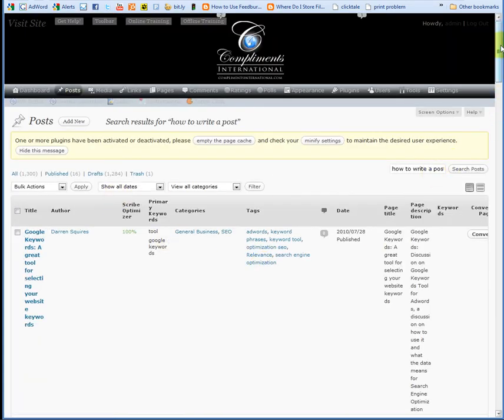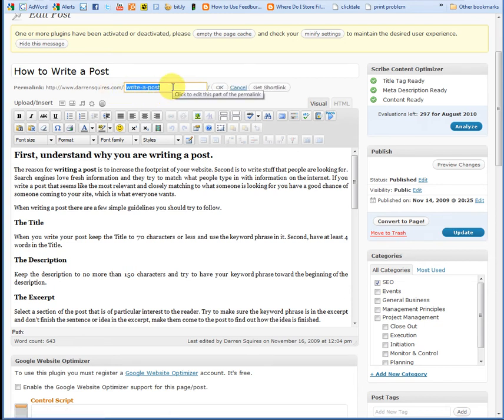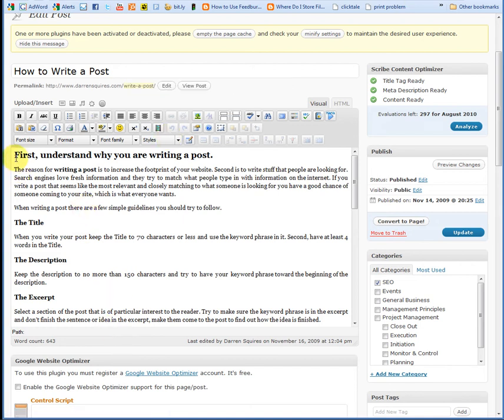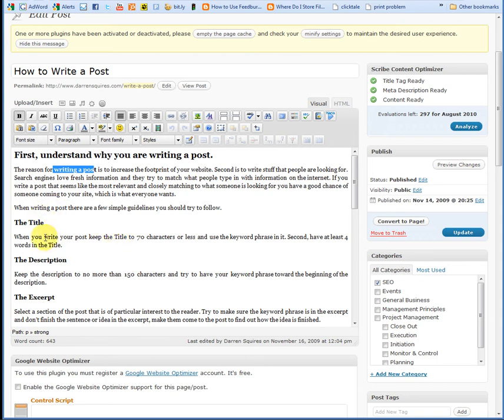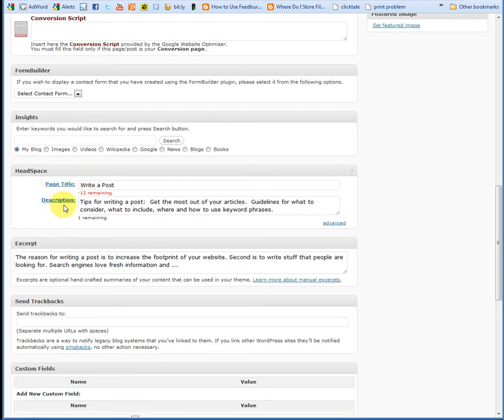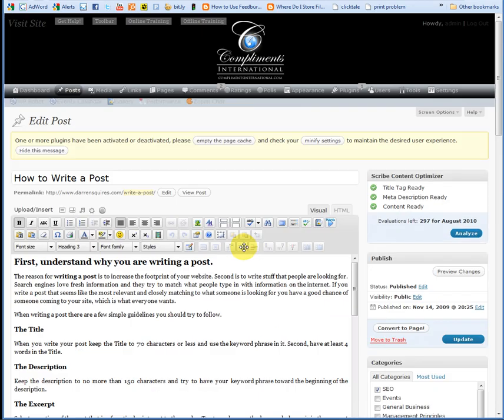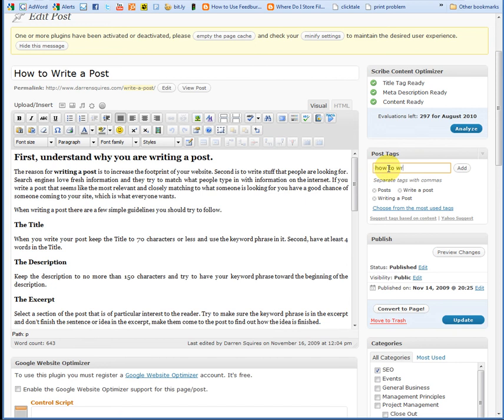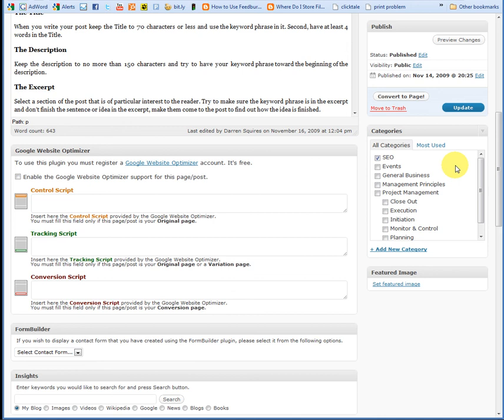SEO a post